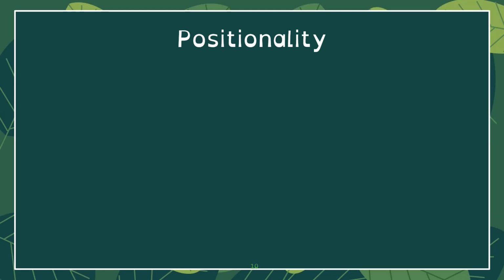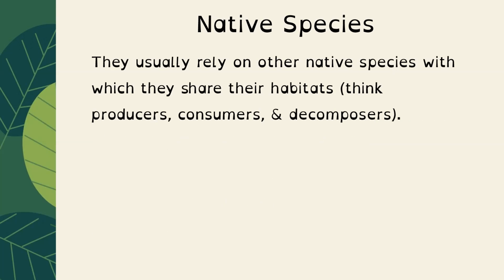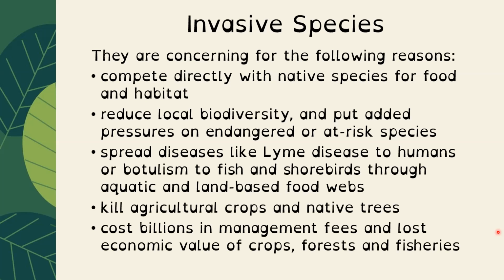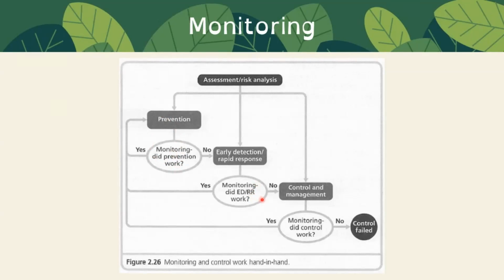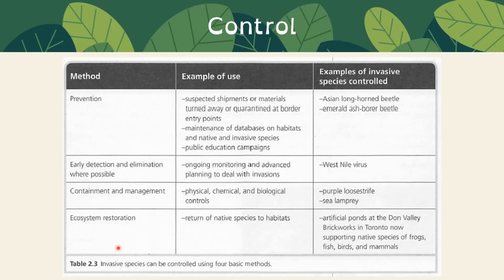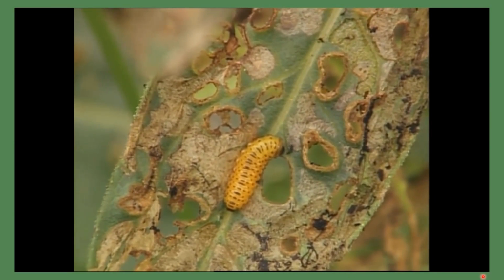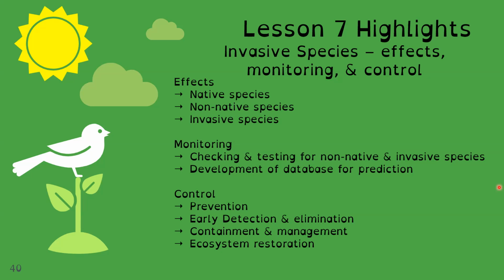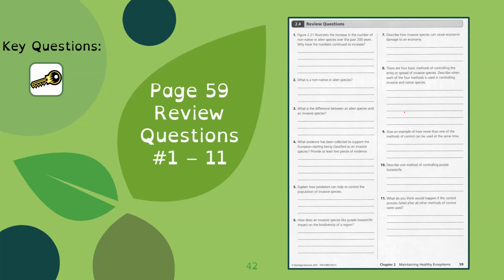SVN3E Wahsa Lesson 7: Invasive species – effects, monitoring, and control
Welcome to Wahsa Distance Education Centre’s SVN3E – Grade 11 Environmental Science!

This is the recording of the Radio/Zoom lesson broadcasted on Sept 20, 2022. We discuss native, non-native, and invasive species and their effects on ecosystems. Then we learn about the techniques of monitoring and control.

Chapters
0:00 Wahsa intro
08:36 Lesson intro
09:46 Native species
12:18 Non-native species
15:20 Invasive species
19:18 Monitoring and control
36:46 Consolidation Lesson 7 Highlights